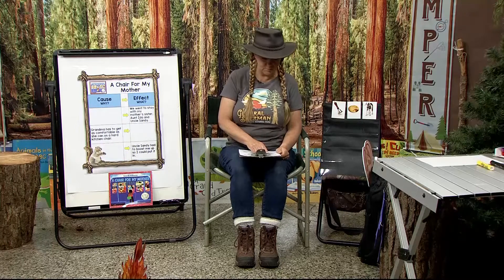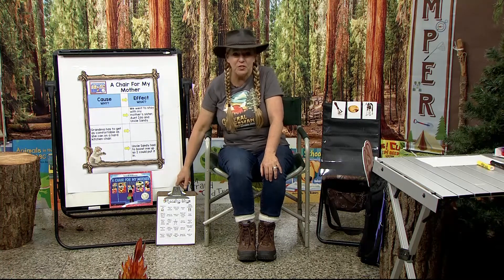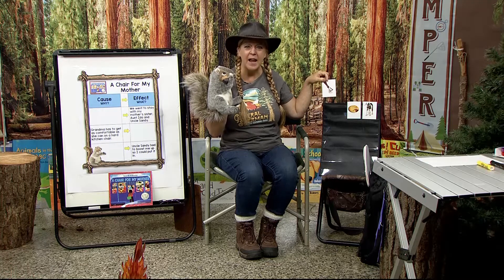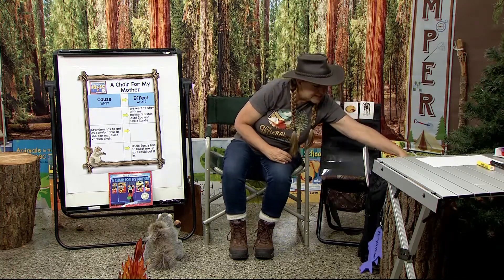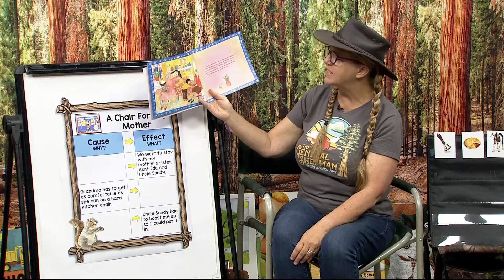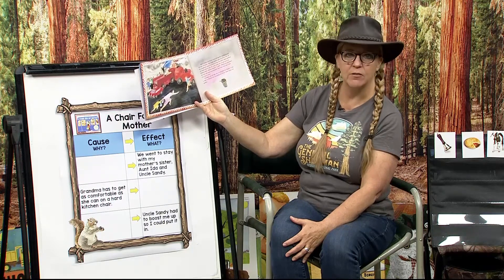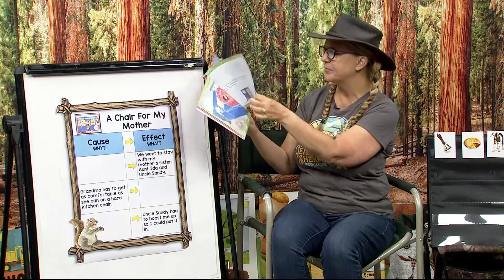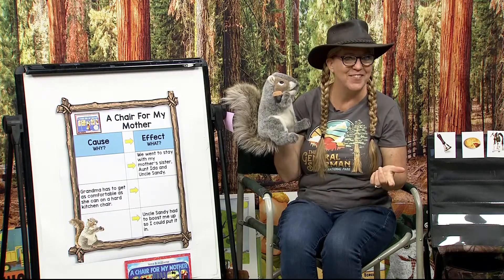K-2-437: A Chair For My Mother by Vera B Williams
After their home is destroyed by a fire, Rosa, her mother, and grandmother save their coins to buy a really comfortable chair for all to enjoy.